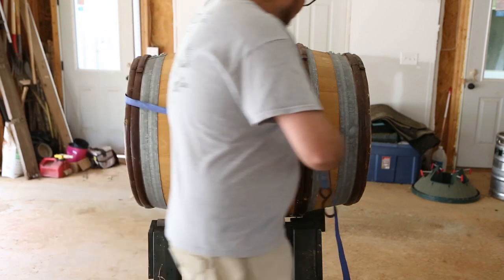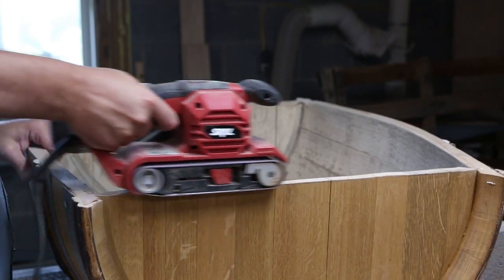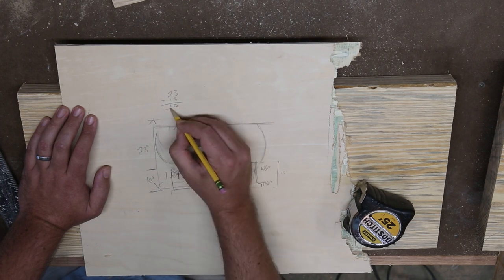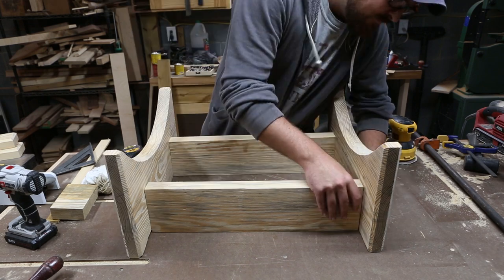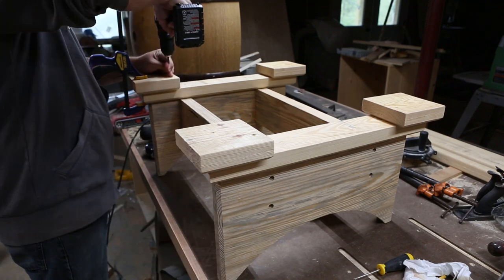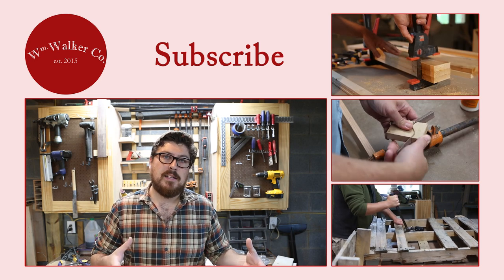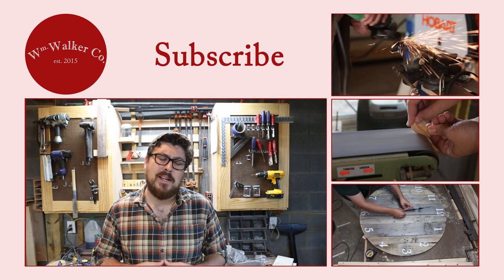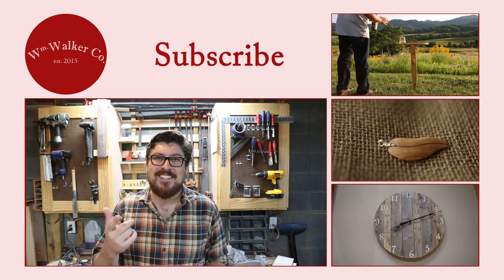How to Make a Wine Barrel Coffee Table (w/ narrative)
How to make a coffee table from a wine barrel.  I show you how to cut a wine barrel in half and make a base to set it in to make a coffee table.  We used a piece of glass for a top but you could easily make one out of wood too

Plug cutters